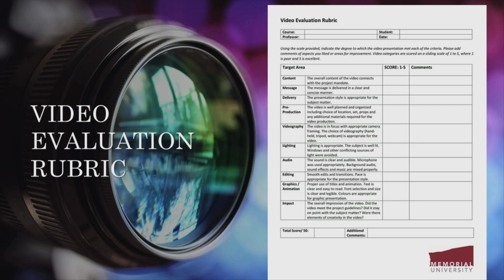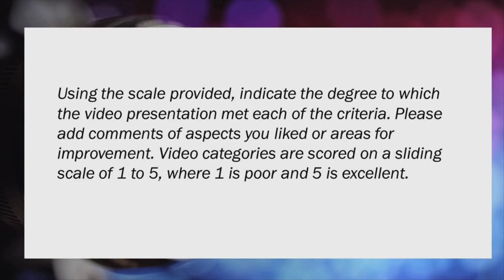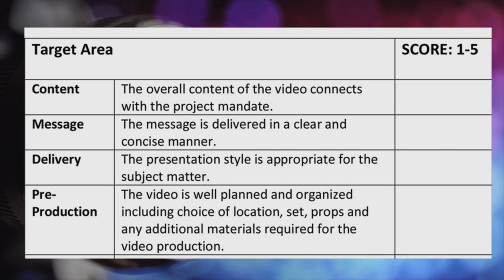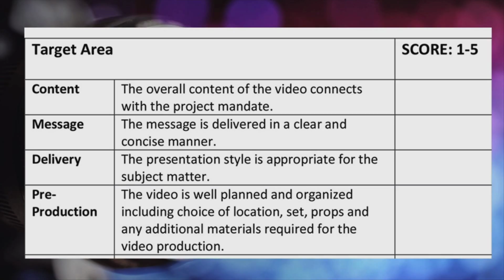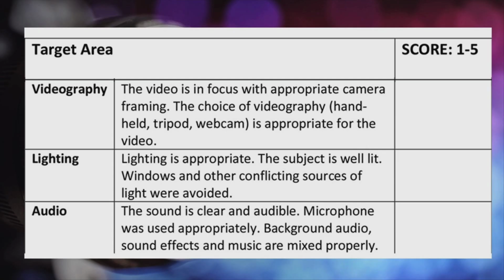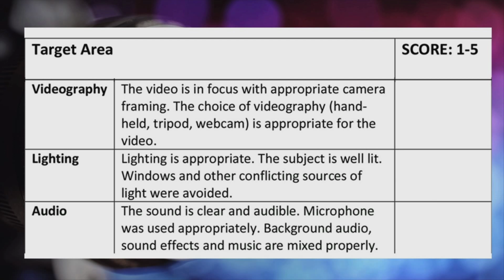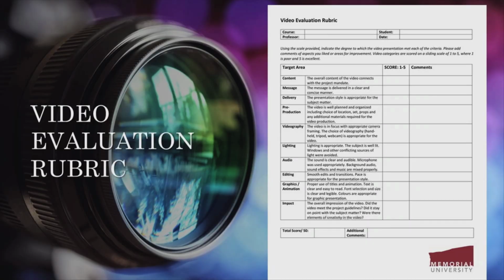Using Video and Audio Evaluation in Your Course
Using video and audio submissions to evaluate student learning allows students the option to demonstrate their creativity and understanding in a way that better suits their learning style.

While learning online or remote, students may experience challenges with internet connectivity preventing them from fully engaging in a synchronous way.  The opportunity to record audio or video submissions provides equal opportunity for student participation, regardless of technology limitations.

This session provides an overview of an evaluation matrix that could be used to assist with assessing submissions, as well as information that an instructor can use to help guide students in the creation of media submissions.